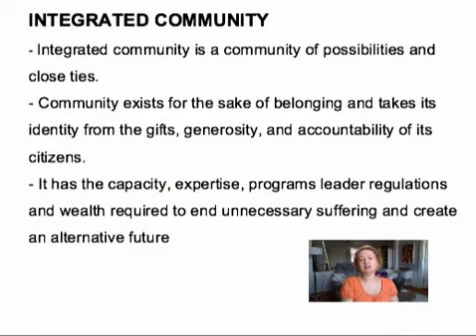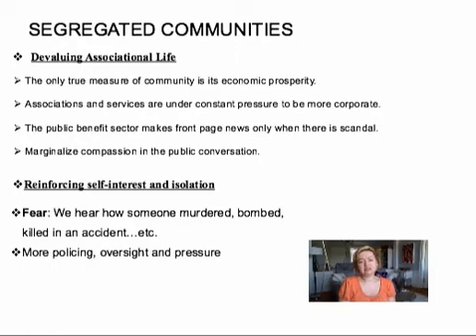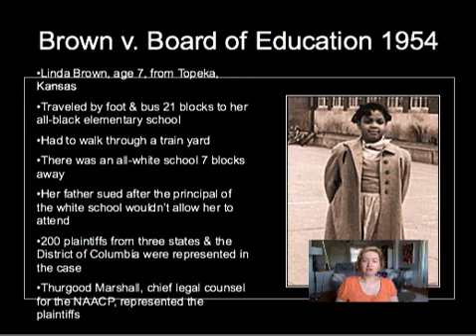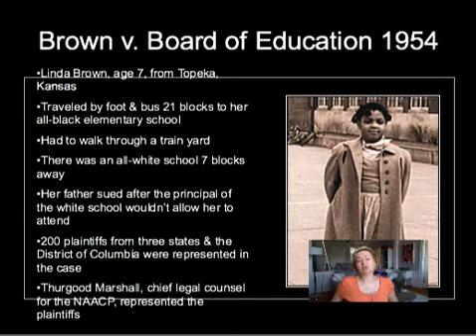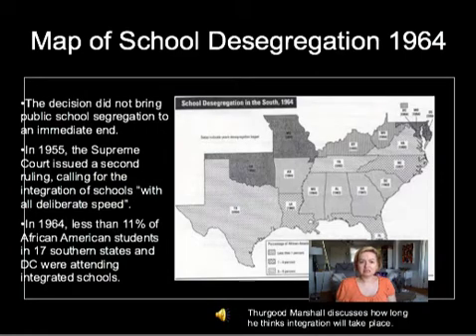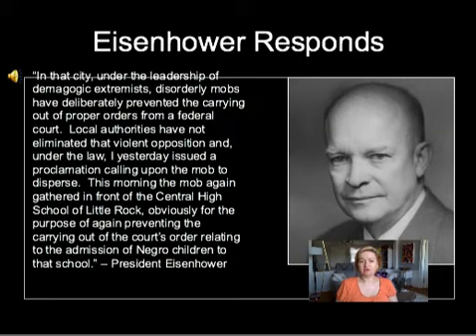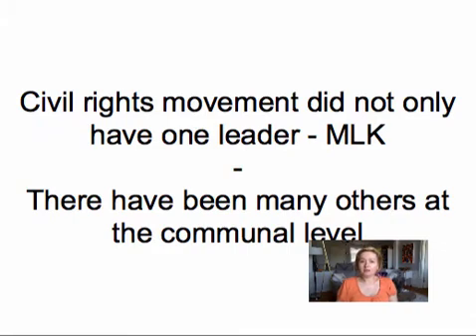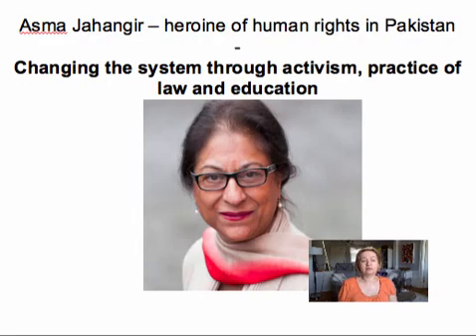Lecure 3 330